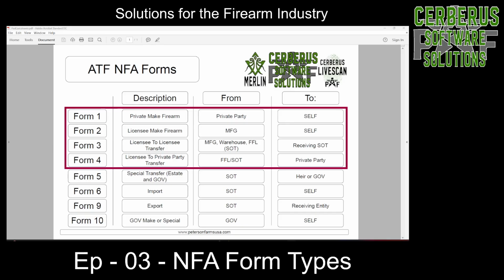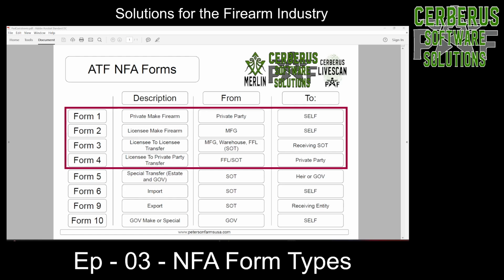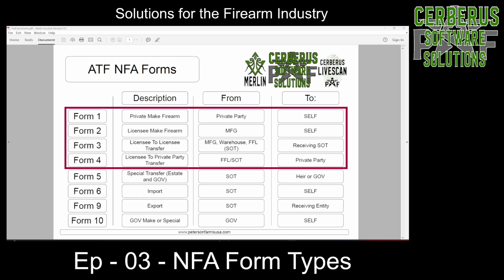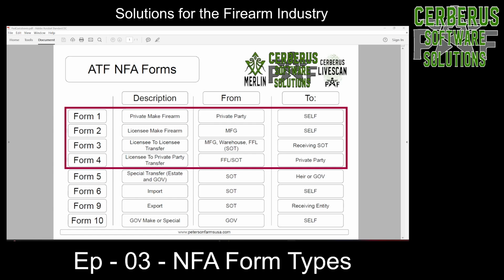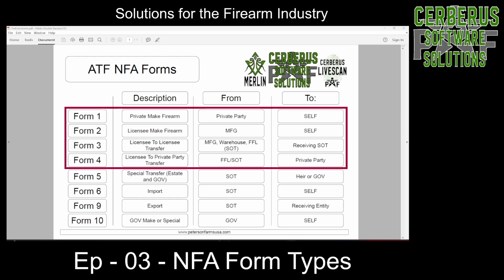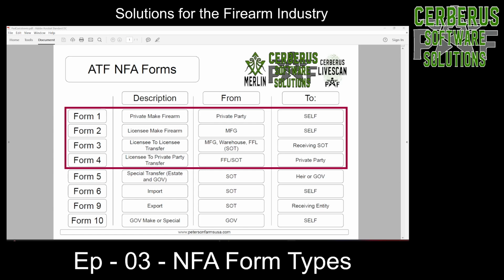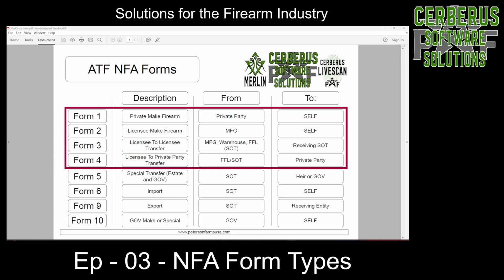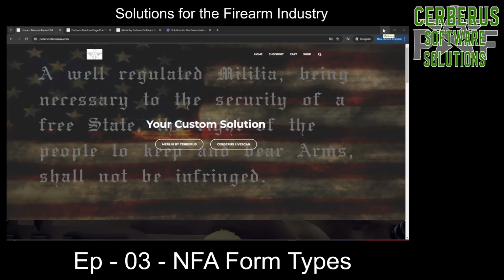VIDEO E003 eForms Types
We have our SOT and our eForms Account... what form do I use and when? Which ones are I supposed to use?

Form 1 thru Form 10 - we briefly talk thru the types of forms who uses and what they are used for.